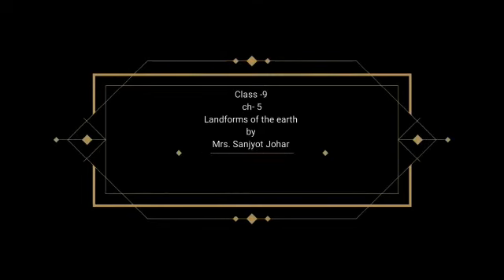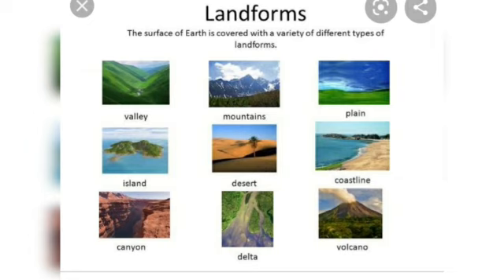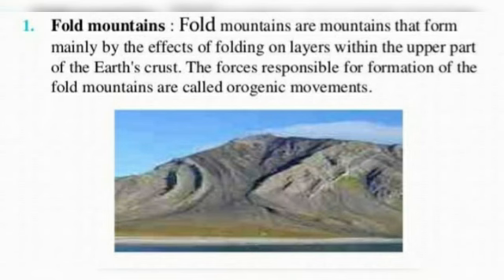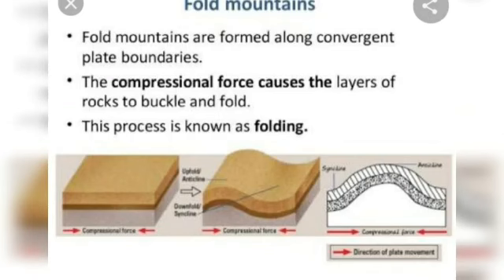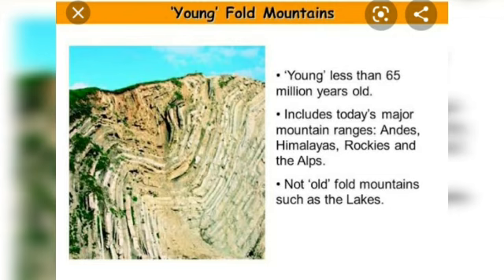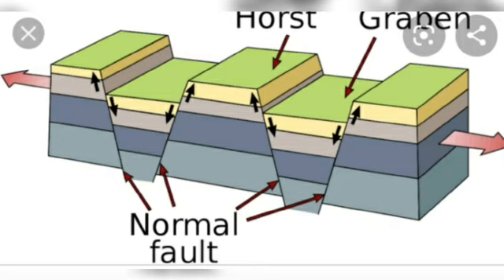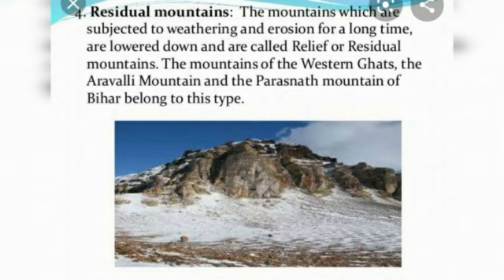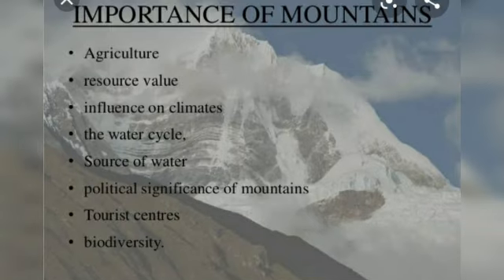Class-9, Subject-Geography,Video-5, Chapter-5, Part-1by Mrs Sanjyot Johar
Class 9, geography,  ch 5